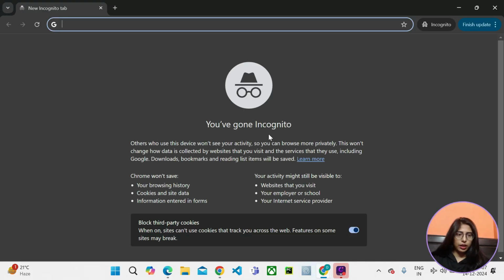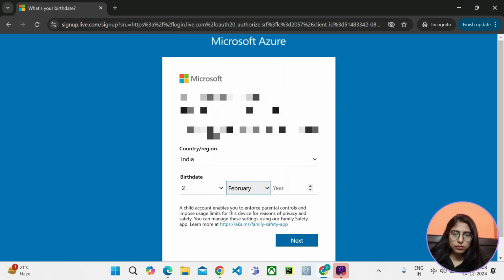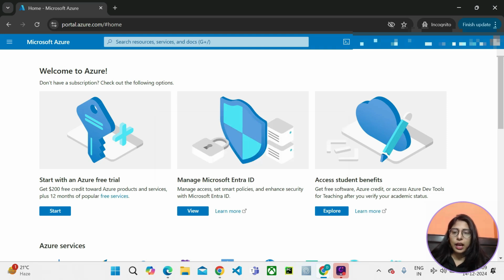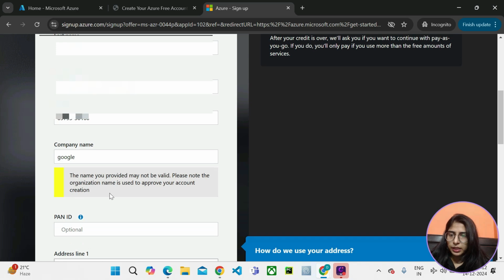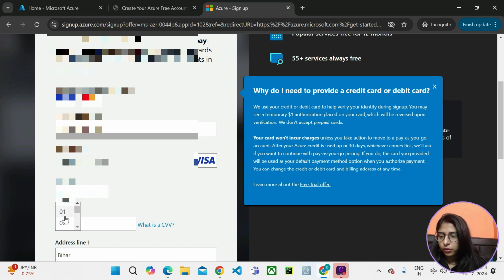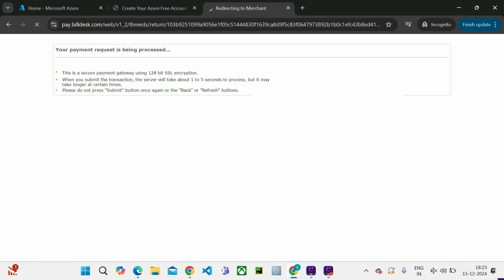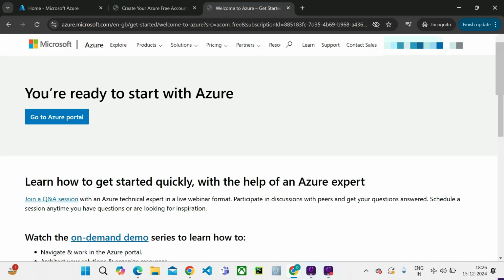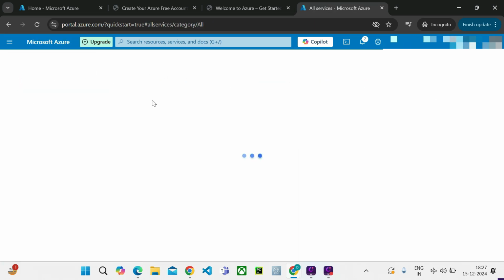Create Azure Free Account Without Credit Card [2025] - Day 2 Azure Full Course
Welcome to Day 2 of our Azure Full Course! In this video, we'll walk you through the process of creating a Microsoft Azure Free Tier account without needing a credit card. If you're looking to start your cloud journey with Azure in 2025, this step-by-step tutorial will guide you through the entire process, ensuring that you can explore Azure services without any financial commitment.

By the end of this video, you'll have access to a range of free services that will help you understand and experience Azure's powerful cloud offerings. Whether you're a student, developer, or IT enthusiast, this is the perfect starting point to build your cloud skills.